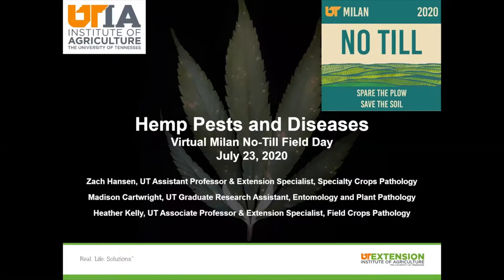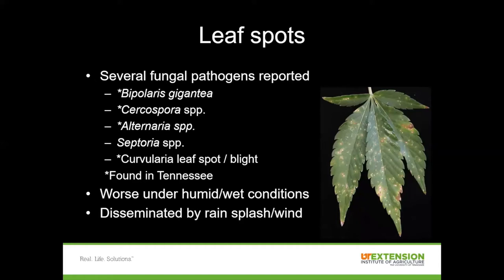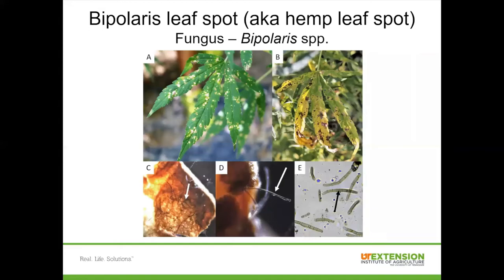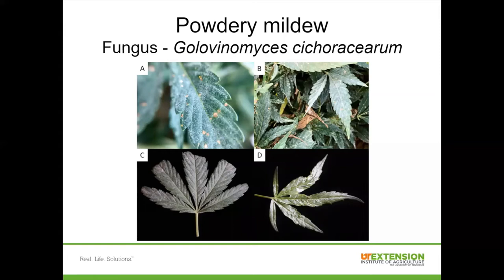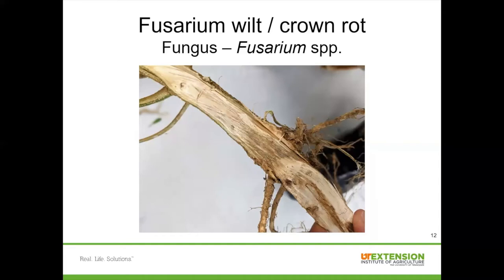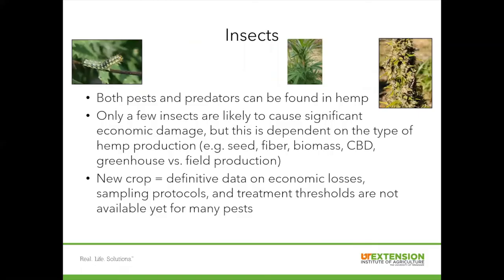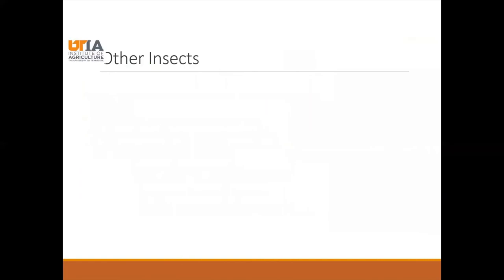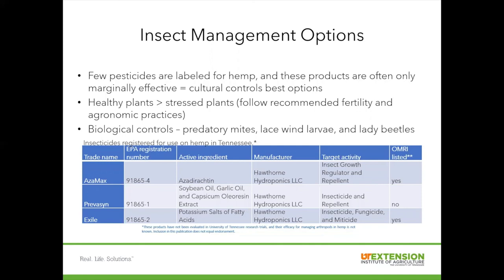Hemp Pests and Diseases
Presentation by Zach Hansen, Heather Kelly and Madison Cartwright, University of Tennessee Department of Entomology and Plant Pathology